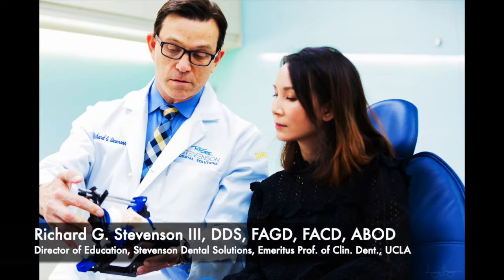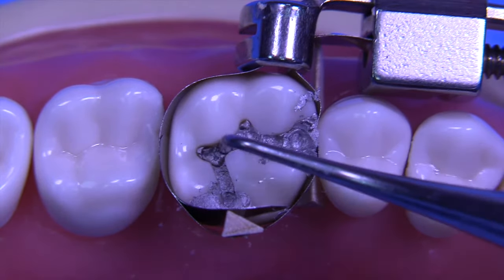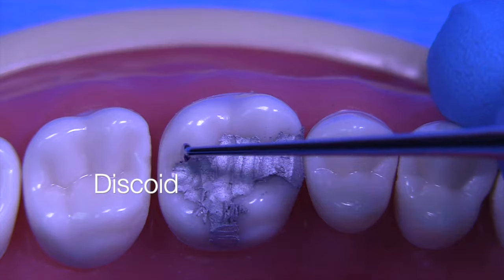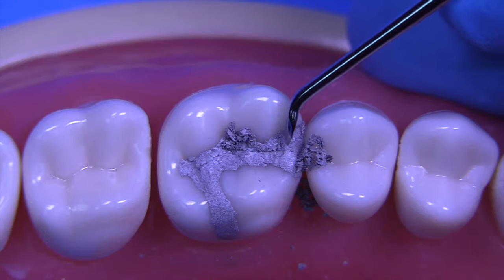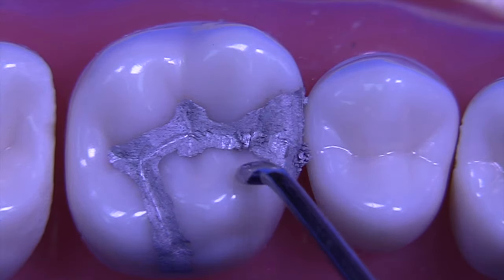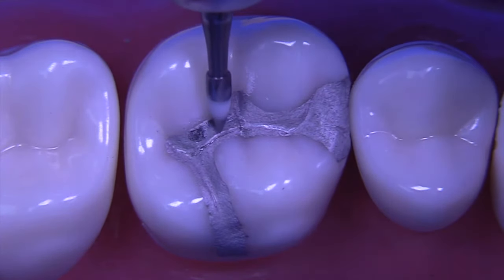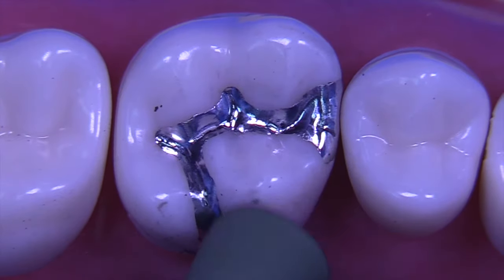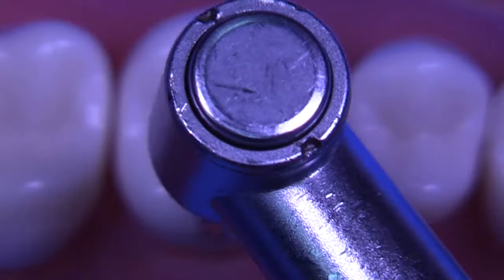Amalgam Restoration and Polish #3 MOL Kilgore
In this video, Dr. Stevenson restores a prep performed by one of his students, using admixed amalgam, and then shows his technique for polishing. He is going to cover the amalgam restoration and polish on the Kilgore number 3 MOL.

🎬SUGGESTED VIDEOS
Don't forget to watch 📽 Our other videos. Please check them out :